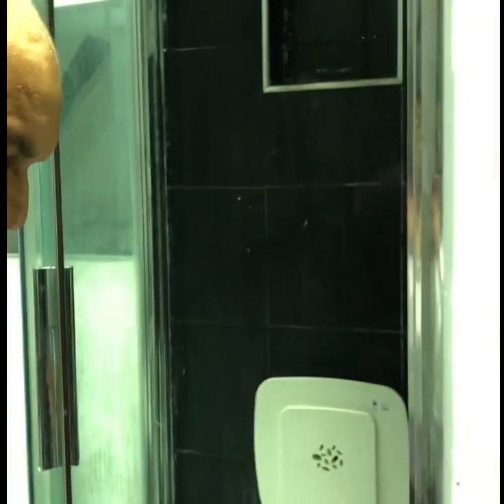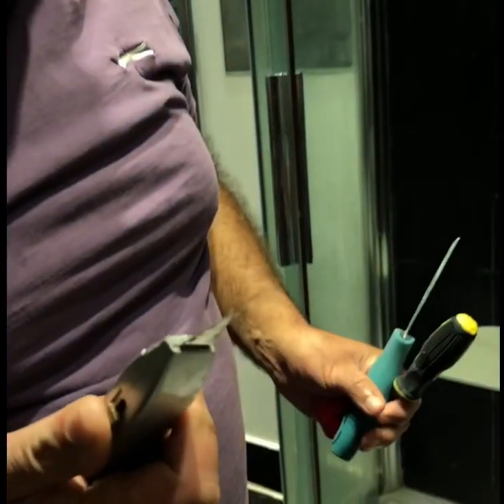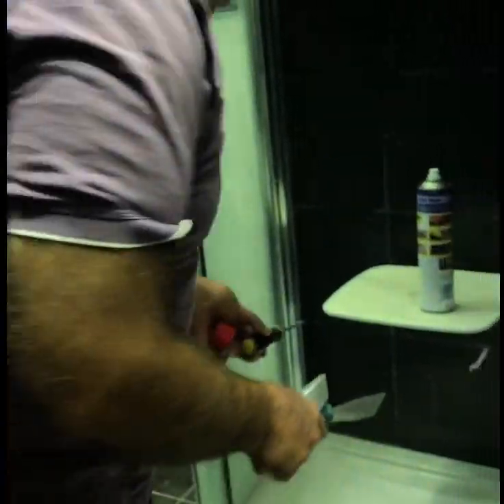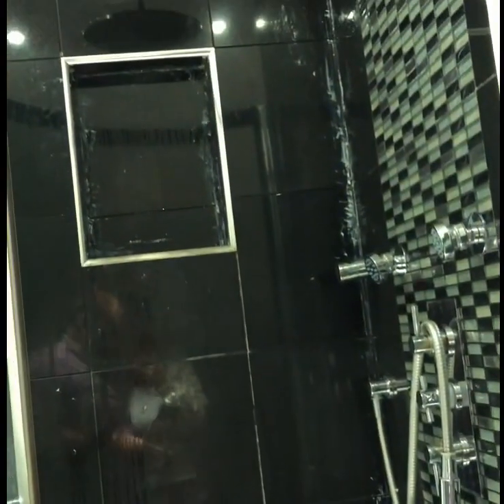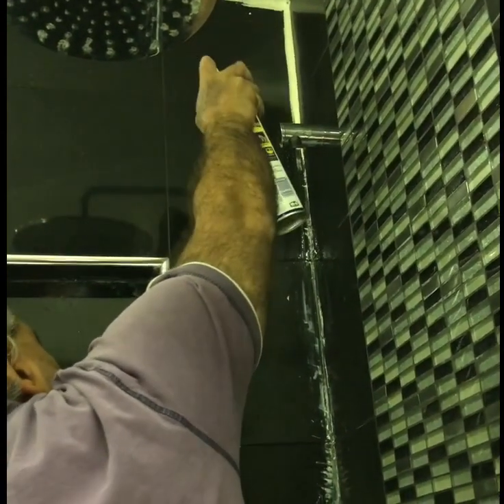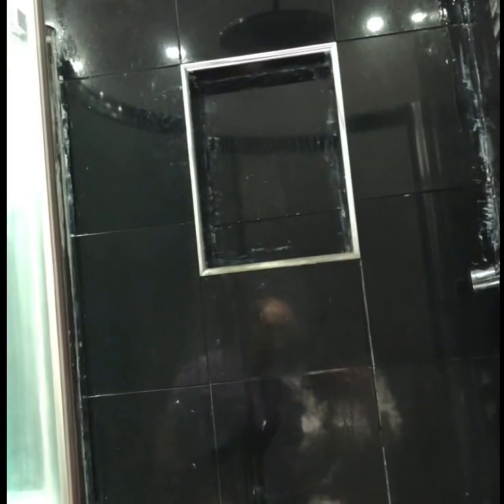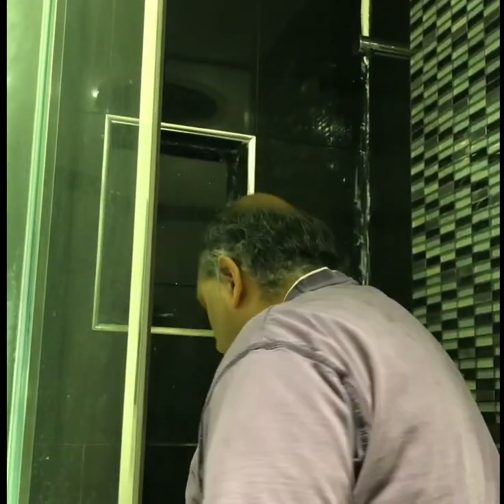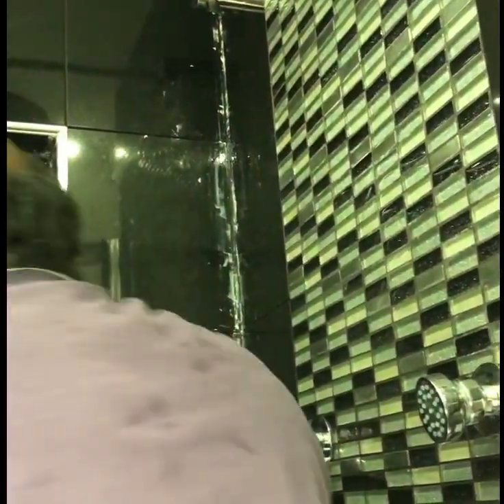Removal of old silicone in shower with the help of WD-40.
Mr Messed Up shows you how to use WD-40 to remove old silicone in a shower.It is effective and will save you time and effort .If you like the video please share,subscribe and hit that notification bell to keep updated with Mr Messed Up.

Credits-

Videography- A J Films London